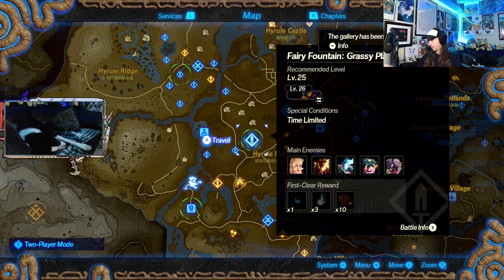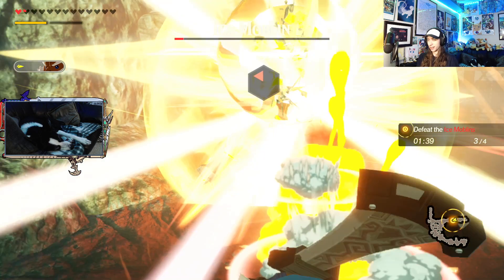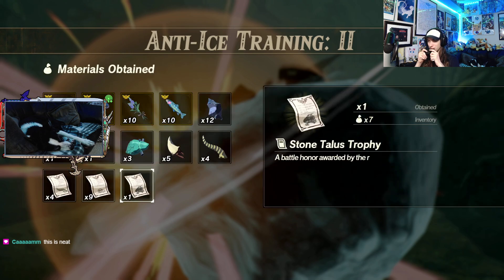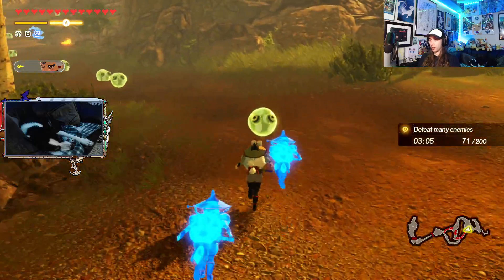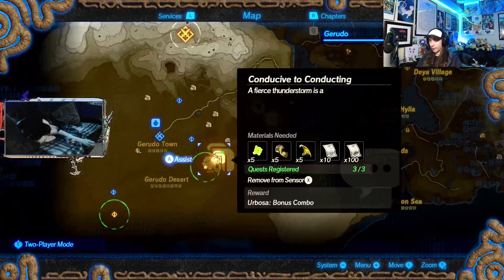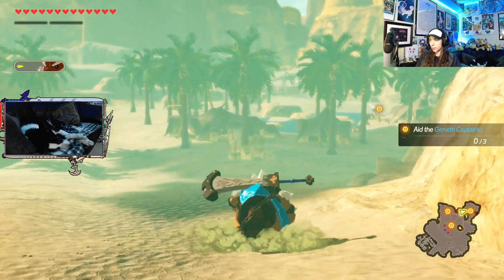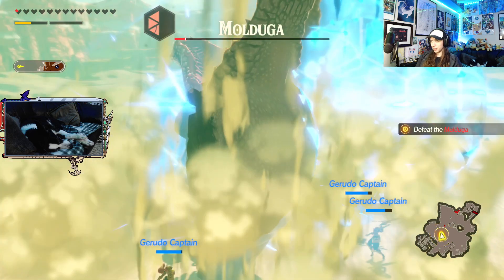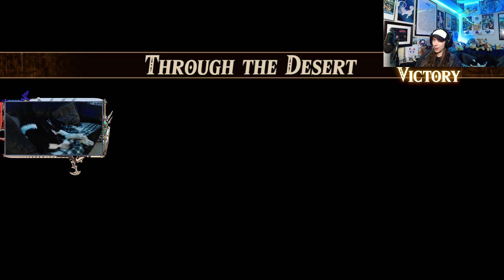Molduga Shenanigans - [Very Hard] Part 24 -🌼Hyrule Warriors Age of Calamity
To be fair my fights in BoTW with these things were pretty wacky too

Game: Hyrule Warriors - Age of Calamity
Platform: Switch
Released: November 20, 2020
Developers: Koei Tecmo, Omega Force
Publisher: Nintendo